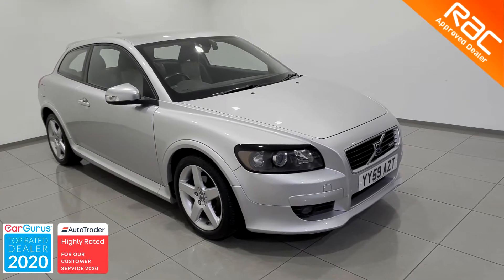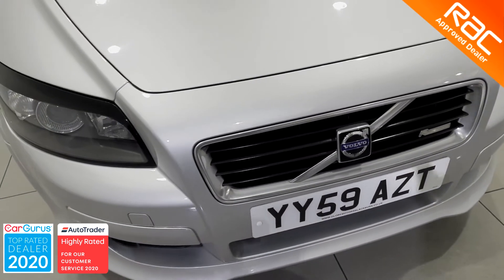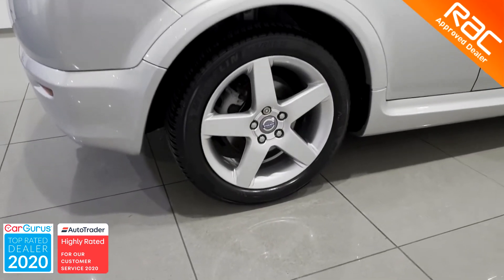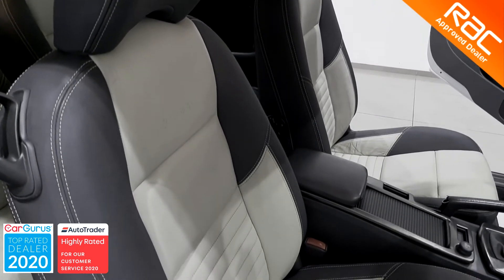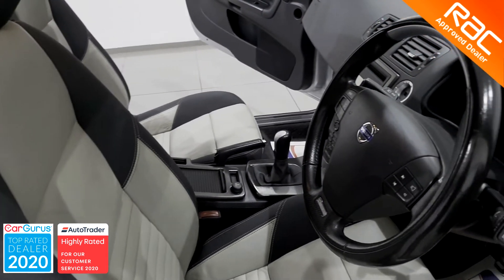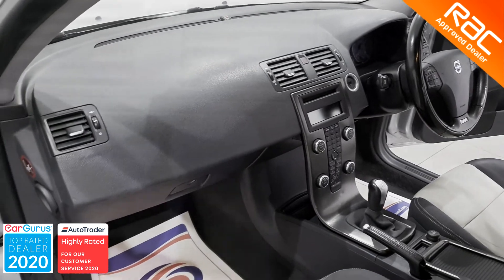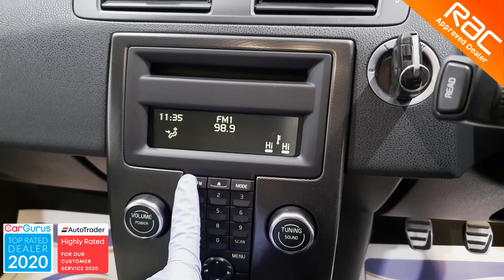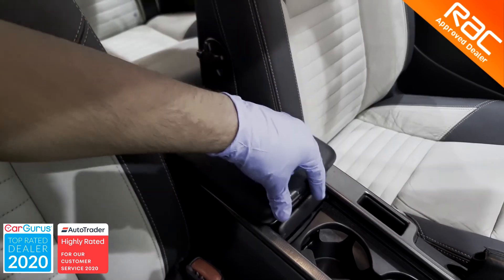2009 59 VOLVO C30 1 6 R DESIGN 3DR